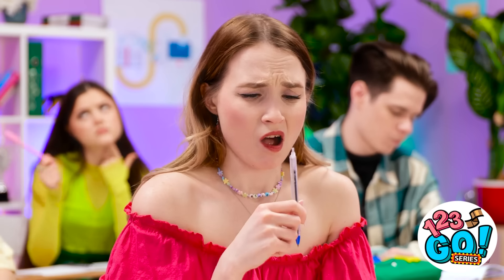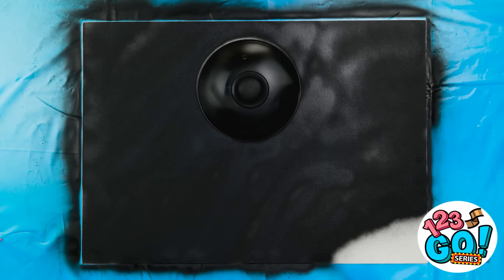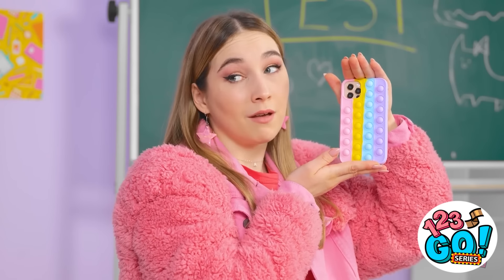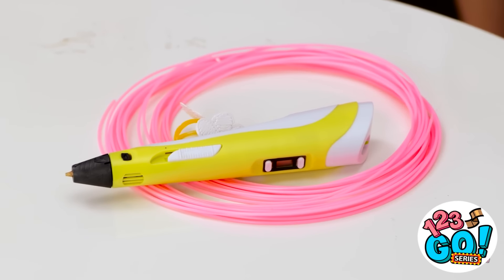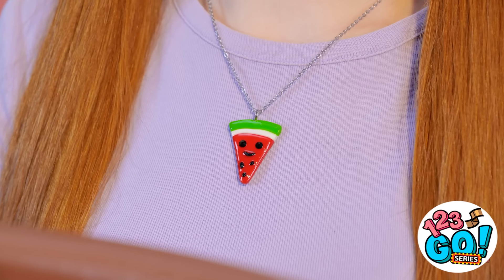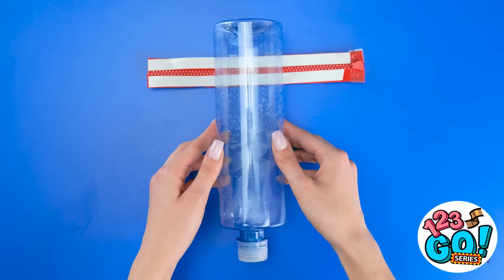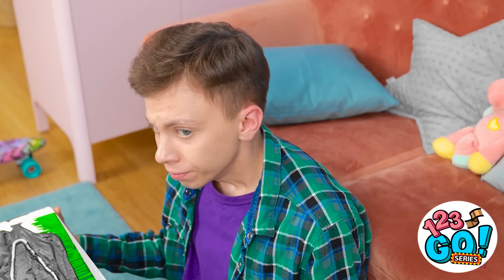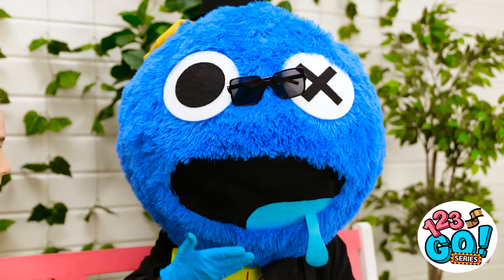AWESOME SCHOOL HACKS || Cute DIY and Adorable Epoxy Resin! Cool Crafts for You by 123 GO! Series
📚✨ Class is in session, and so is our hilarious guide to School Hacks! 🍎 From ingenious ways to sneak snacks past the teacher to crafting the ultimate DIY school supplies, we've got your back. Get ready to LOL your way through the academic maze with these quirky tips and tricks! 🤣🔗